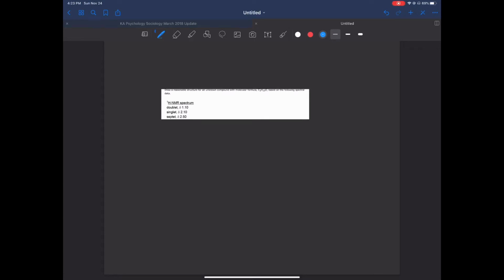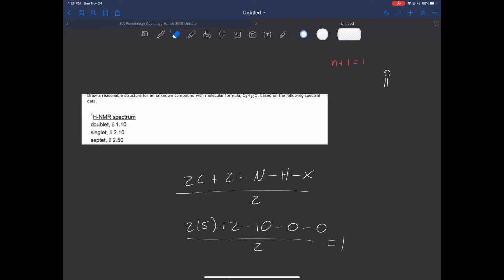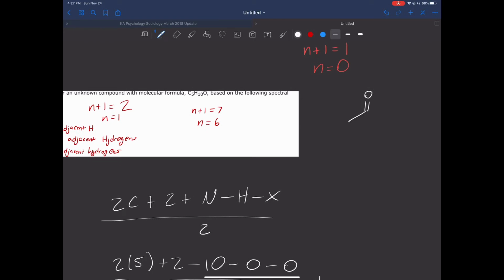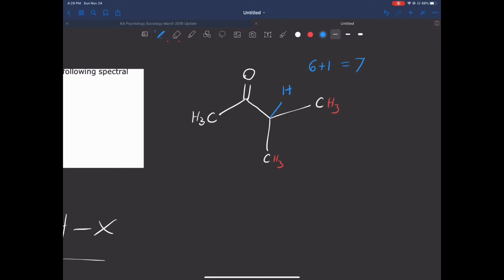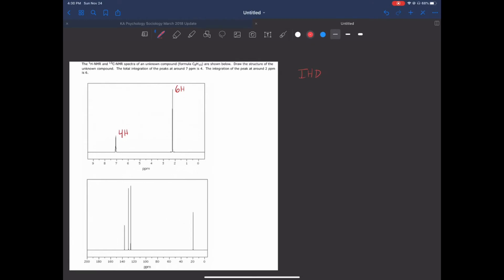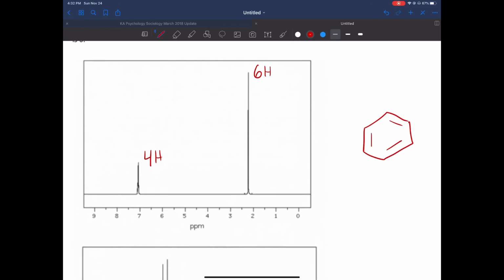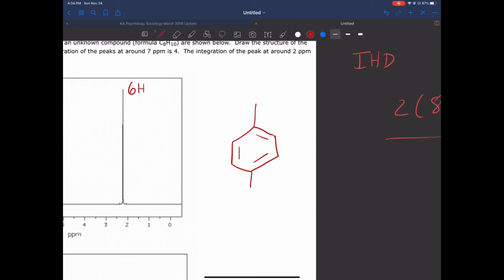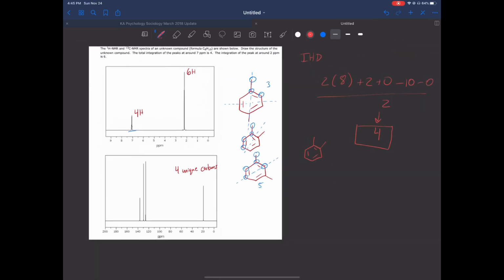Using HNMR and CNMR Spectrums